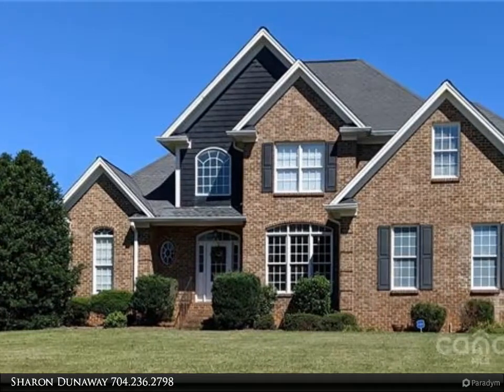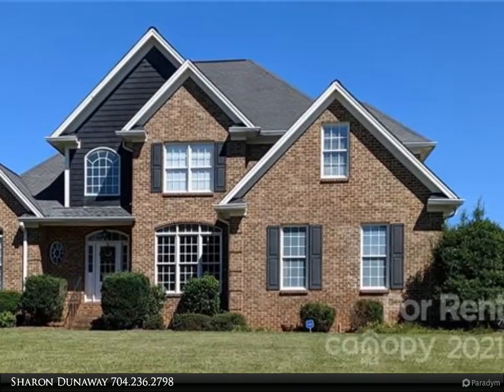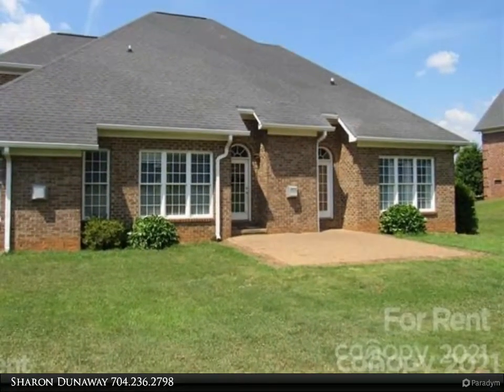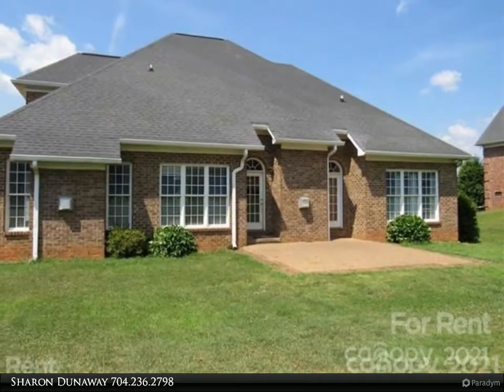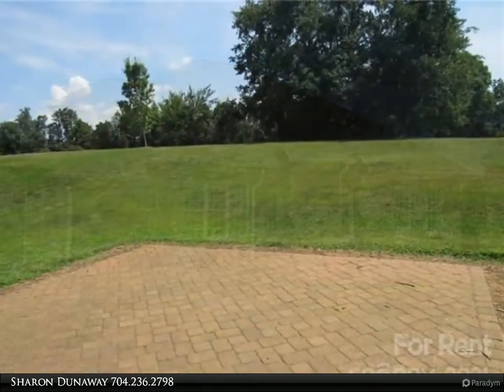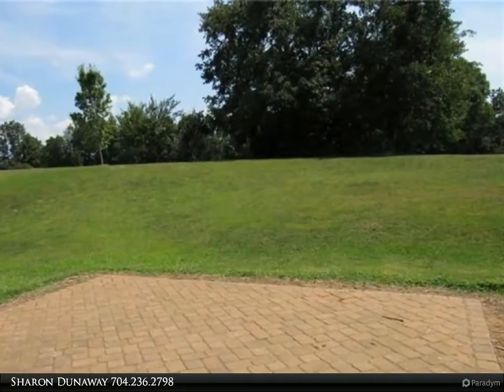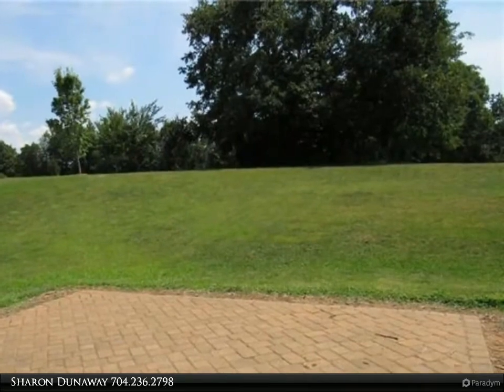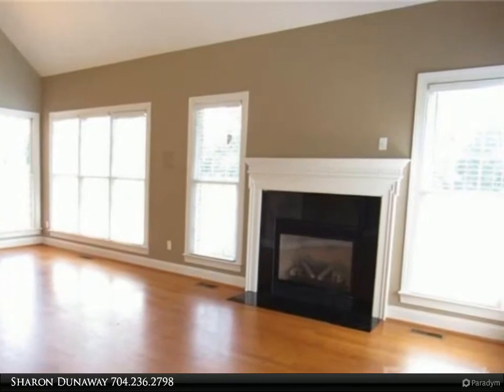Realty ONE Group Select - 134 Hunters Hill Drive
This all brick home is located in Fox Den Country Club - Larkin Golf Course Community - on the 9th green. Open floor plan with master bedroom and laundry on the main level. 3 bedrooms upstairs with full bath. Spacious, open back yard with patio and propane grill.

2 full bath, 1 half bath

Sharon Dunaway
Realty ONE Group Select